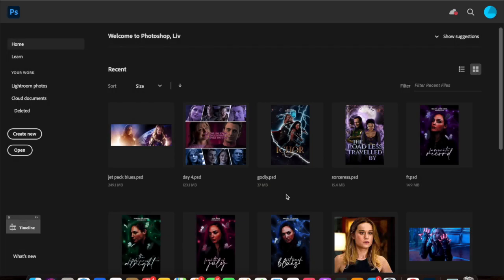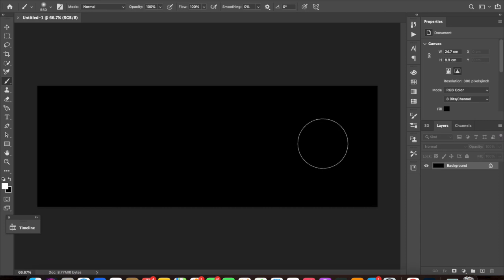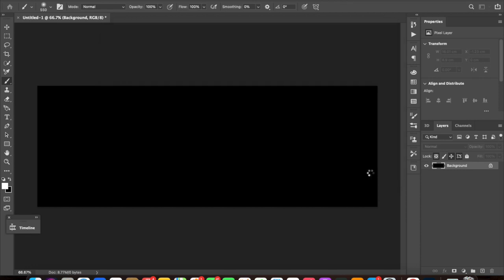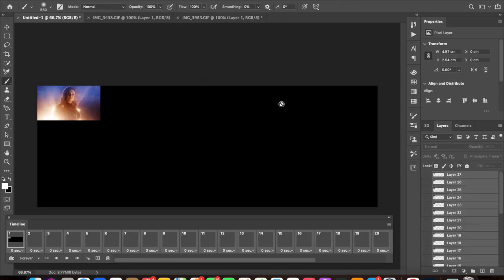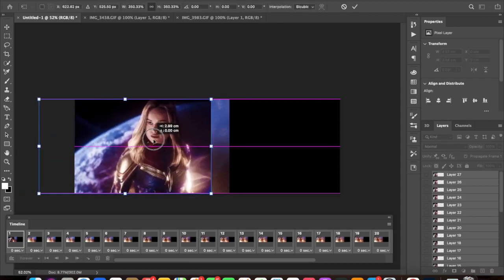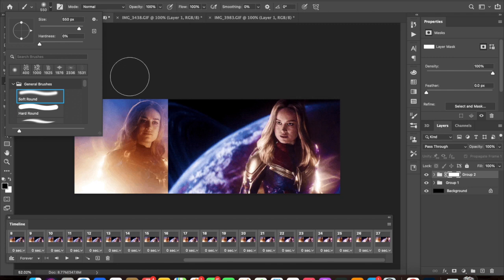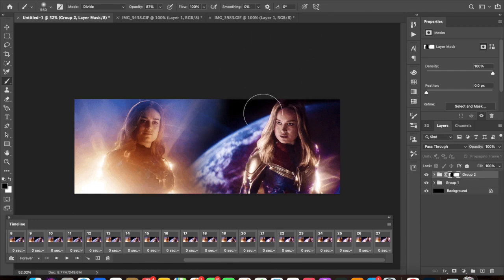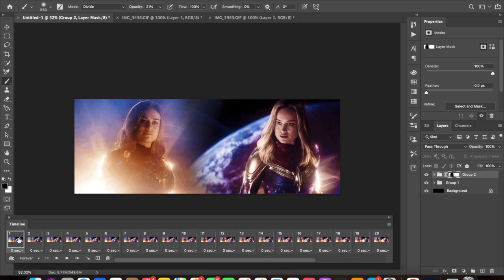TUTORIAL | GIF MANIP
if you want to request a tutorial, request there.